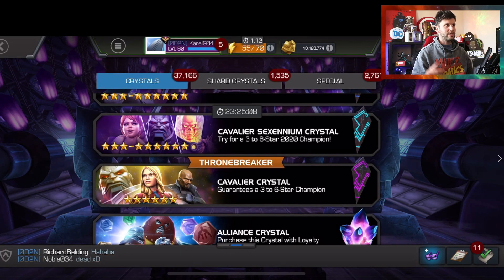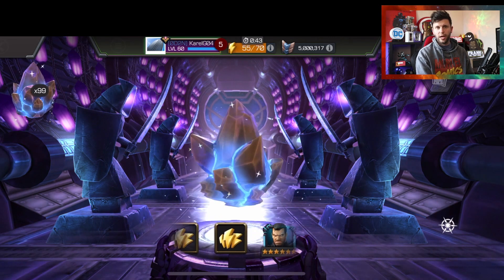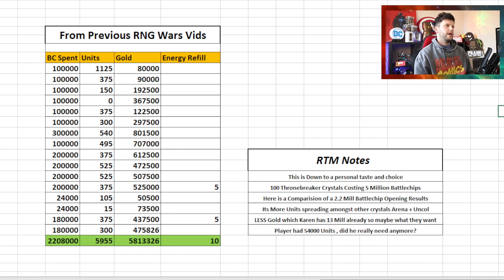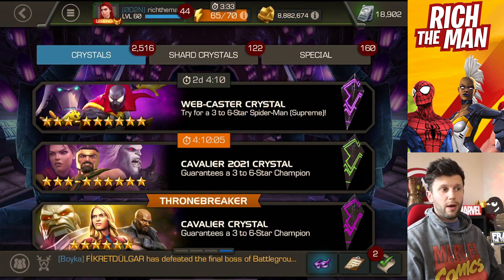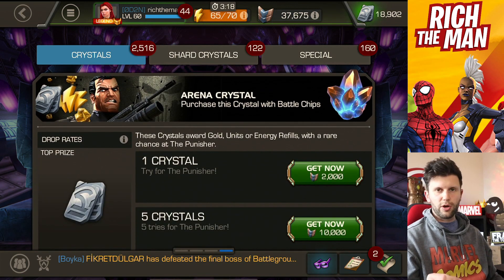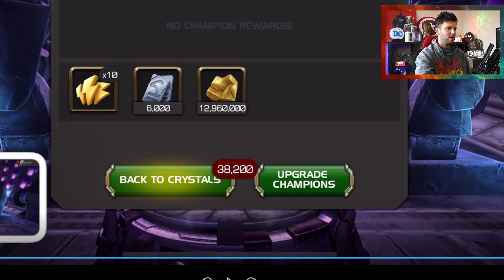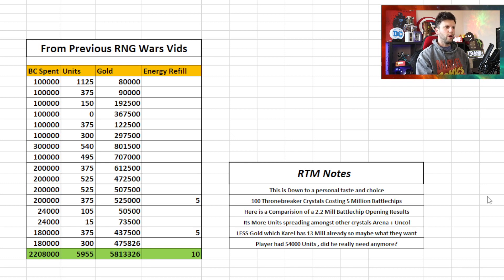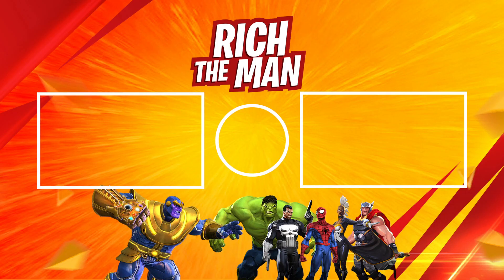Was This Worth 5 Million Battlechips? | Crystal RNG Data Comparing | Marvel Contest of Champions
In This Video: We look at an RNG Comparison from Karel who opens up 5 Million Battlechips.